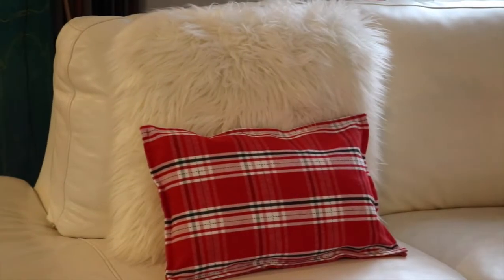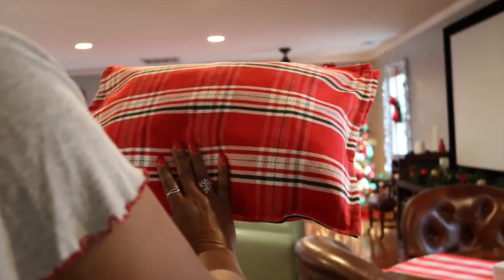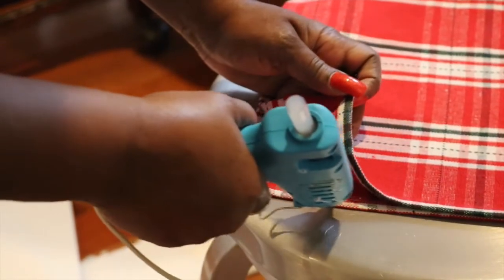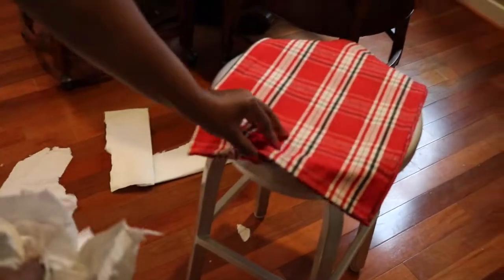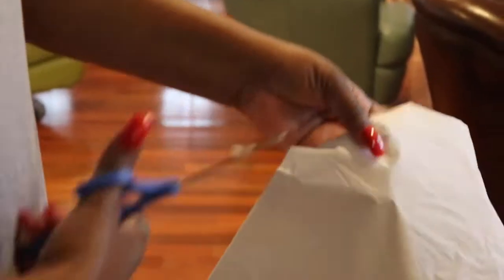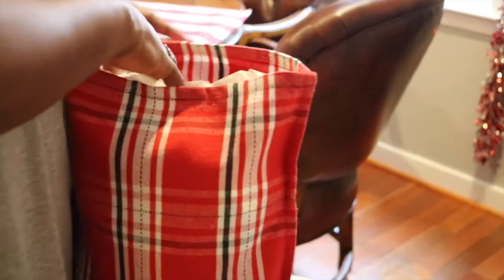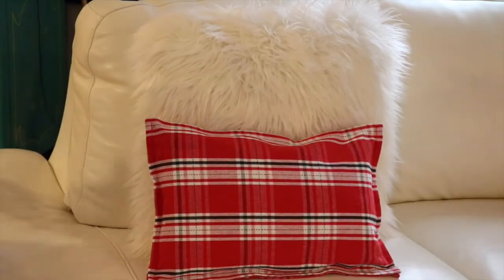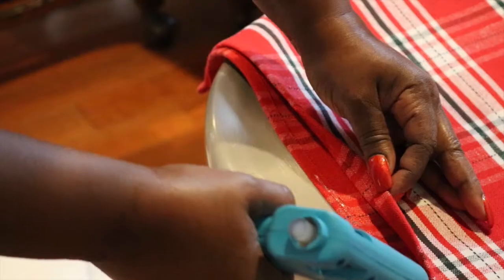DIY Throw Pillows From Scratch (MADE OUT OF PLACEMATS) *NO SEW*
DIY Throw Pillows From Scratch
How to make DIY Throw Pillows From Scratch MADE OUT OF PLACEMATS) *NO SEW*
Today's video will teach you how to make pillows using dinner placemats. How cool is that?! The only supplies you need are placemats, a hot glue gun, and stuffing of your choosing. This is an easy d.i.y that anyone can do.